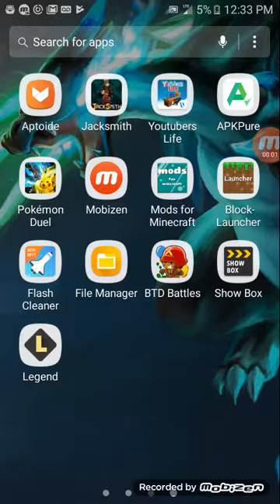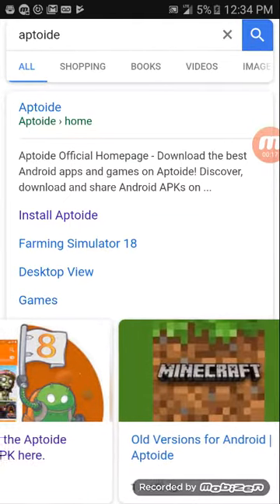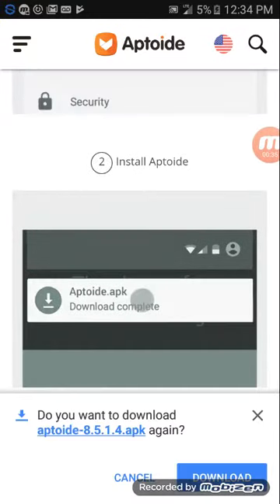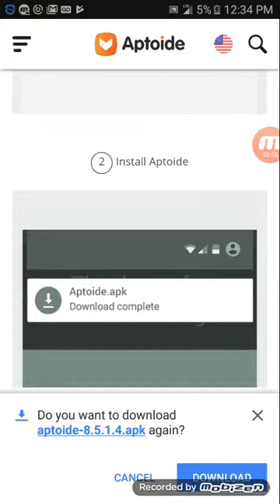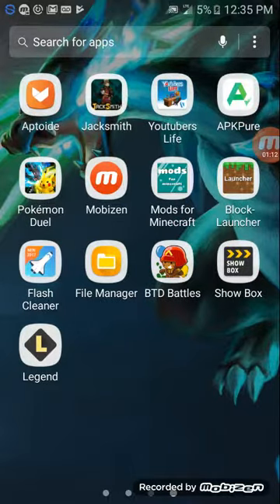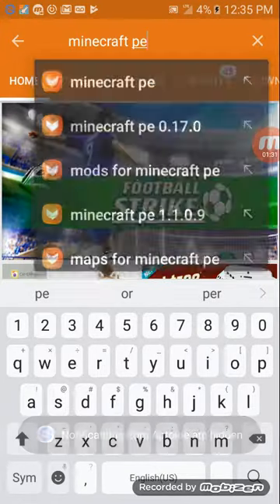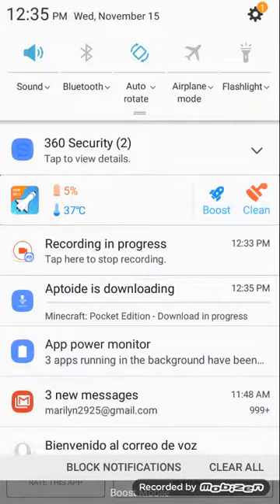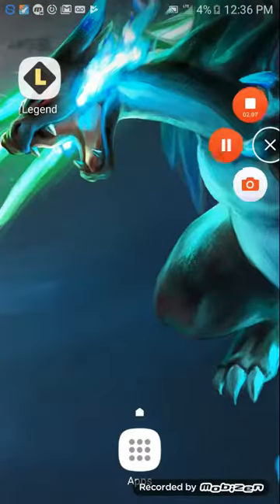How to get minecraft pe for android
Get minecraft pe just by installing aptoide with chrome